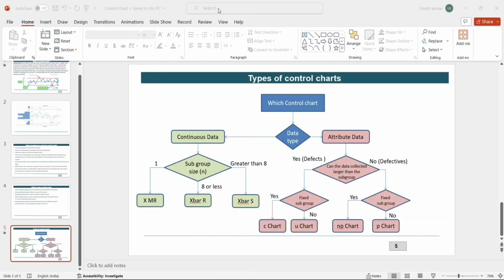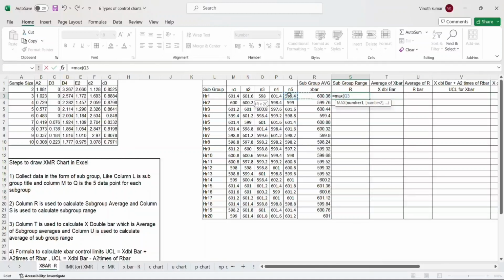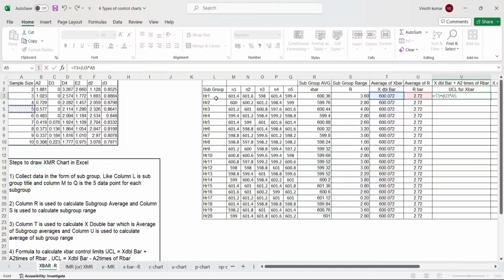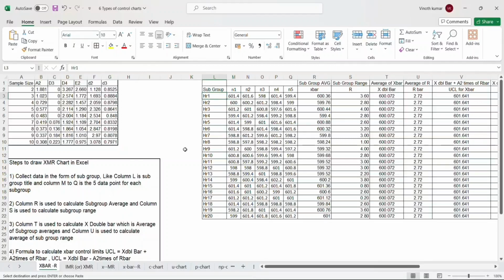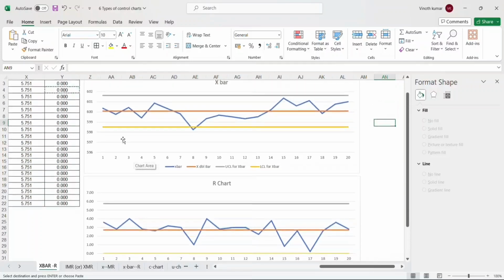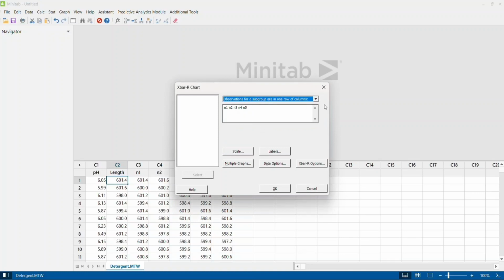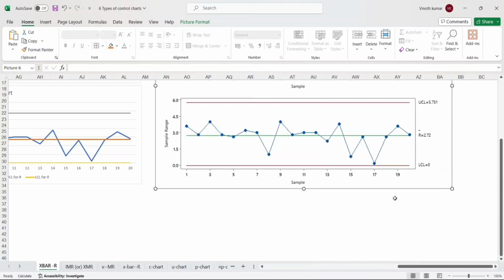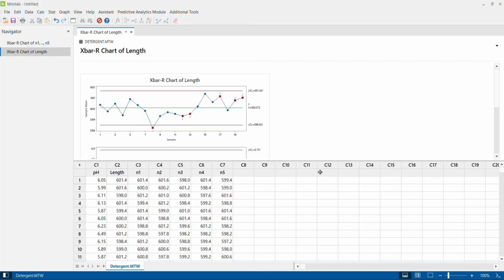Control Chart : How to draw Sample Average and Range chart ( X Bar R Chart ) in excel and minitab